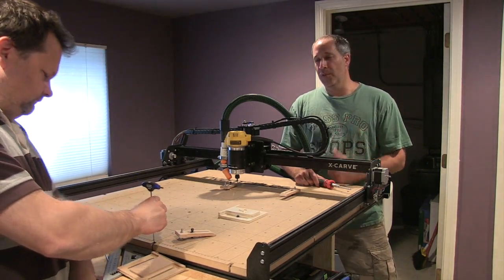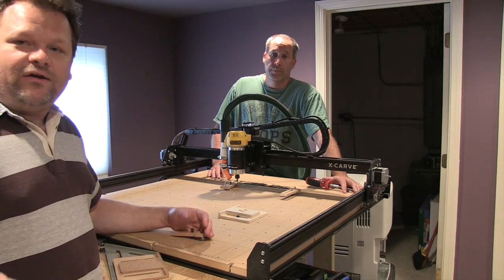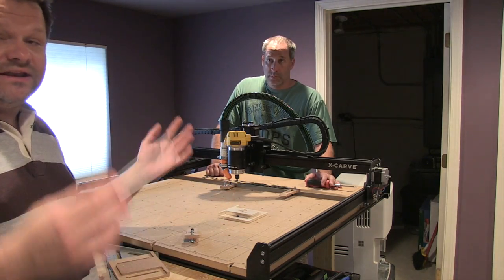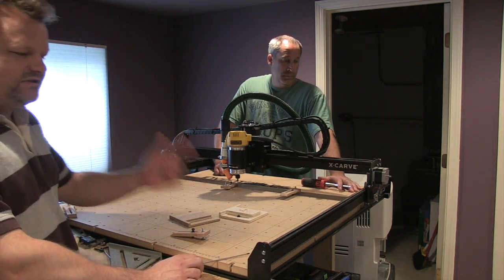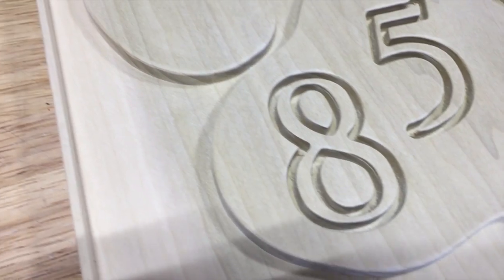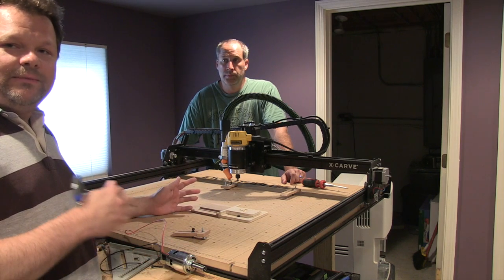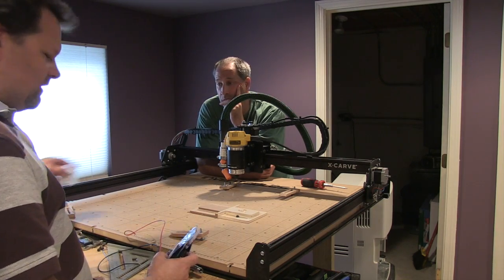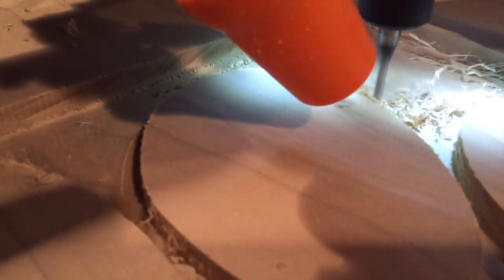Inventables X-Carve Carving Machine with Dewalt DWP611 Router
We show you the latest in home carving technology. We upgraded our spindle to a DeWALT DWP611 router.
Dust Shield - Video coming soon